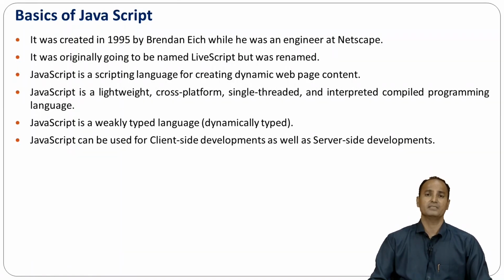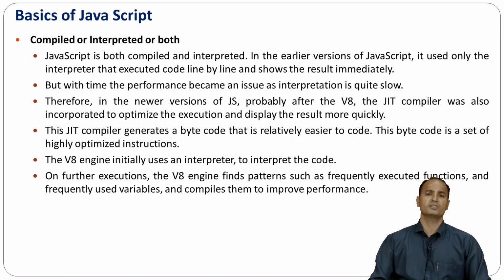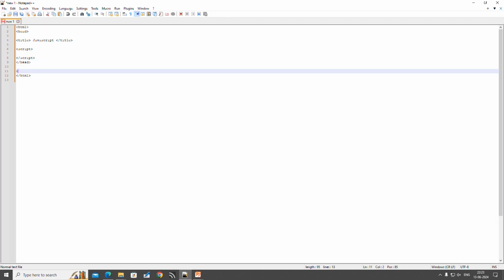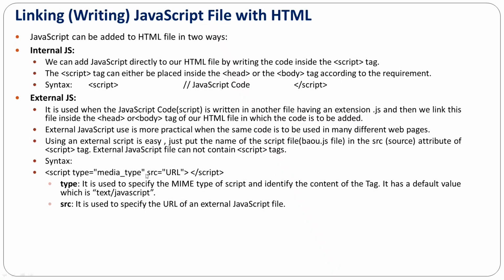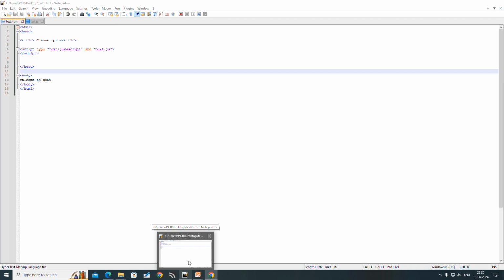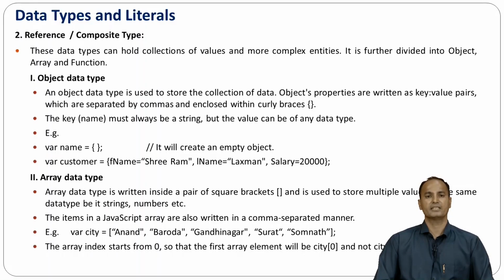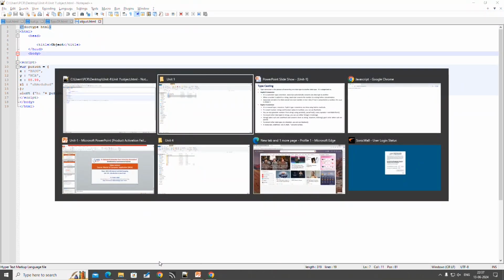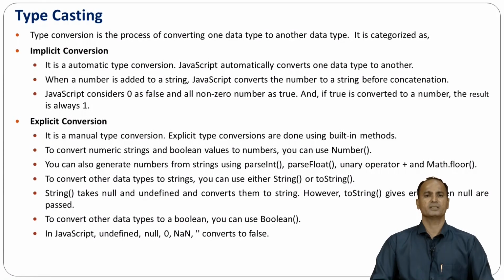MCA, MCA-103, Block-04, Unit-01, Basics of Java Script, Writing Java Script, Data Types ...